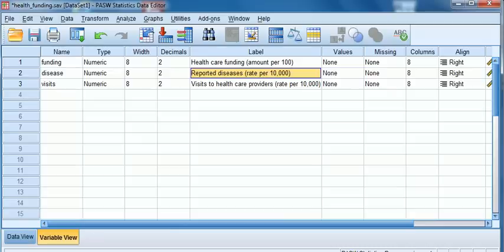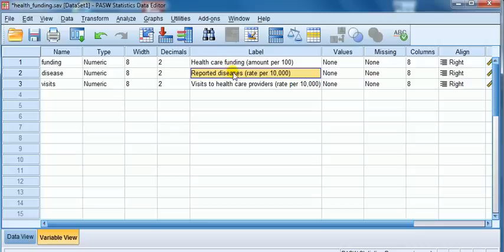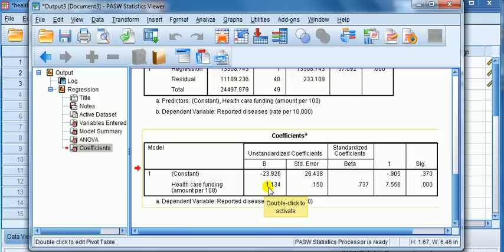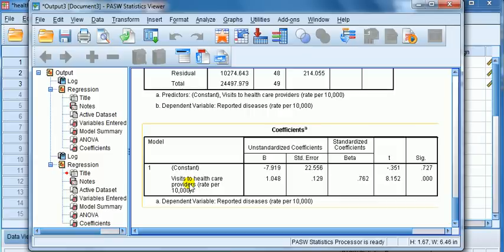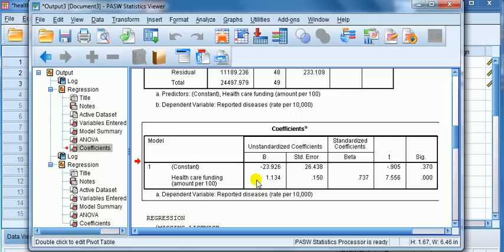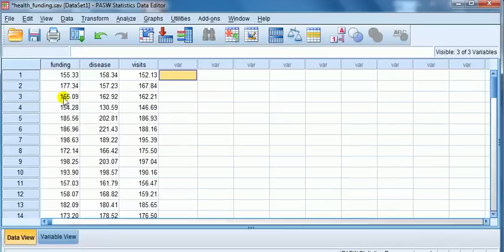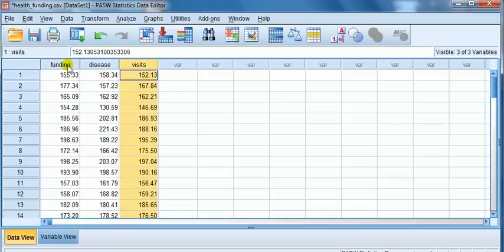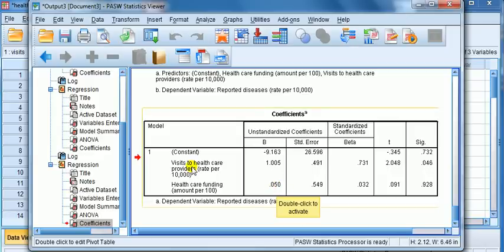SPSS for newbies: 1 multiple regression is not the same as running many simple linear regressions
Instead of running a multiple regression model (one dependent variable, and several independent variables) why not just run several simple linear regression models (slrm) instead, as slrm are easy to understand, right? For example, disease rate (Y) depends on healthcare funding (X1), and also depends on other things like number of visits to a healthcare provider(X2). So instead of regression Y and X1 and X2 (mlrm), why not run 2 slrm, Y on X1, and Y on X2?
Here I explain why this is likely to give you misleading results.